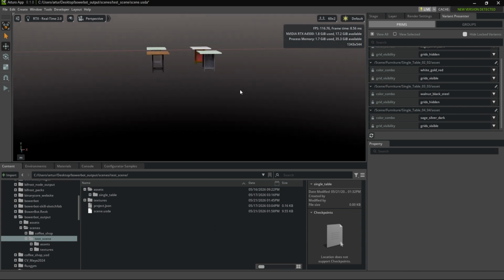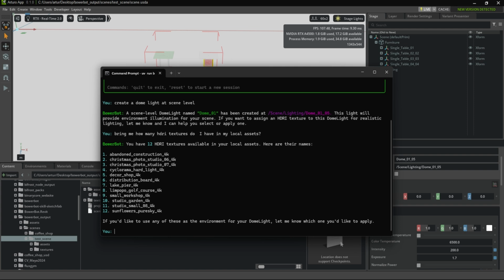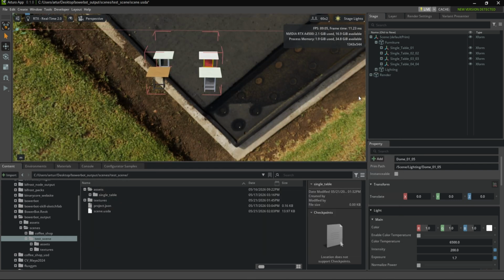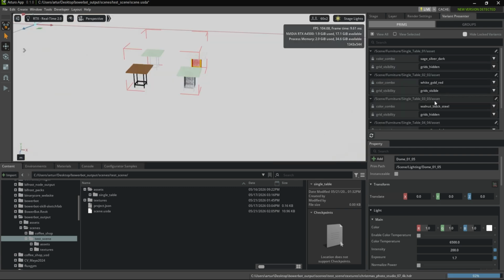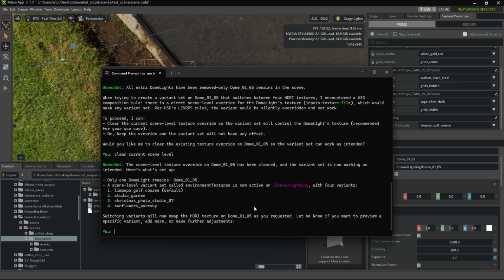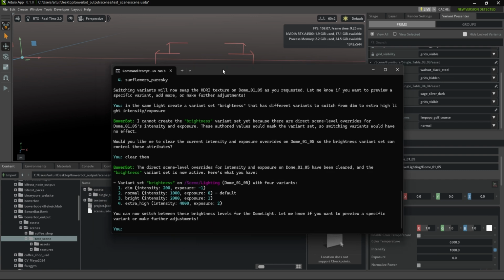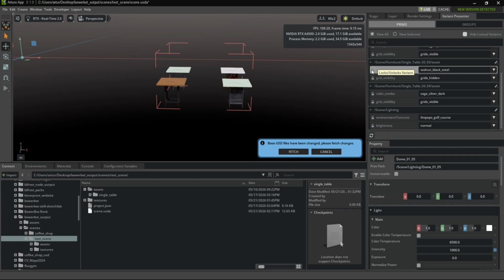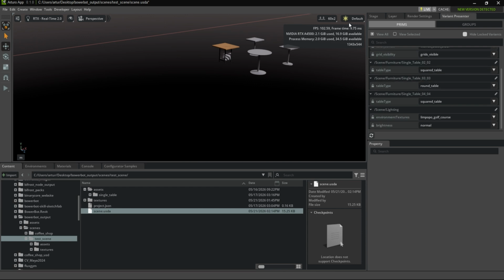Author Scene-Level Variant Sets in OpenUSD with BowerBot (Tutorial)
This tutorial covers how to author scene-level VariantSets in OpenUSD using BowerBot. Unlike asset-level variants (covered in the previous tutorial), scene-level variants are declared on the scene root and switch composition across the whole stage. BowerBot authors these following ASWF guidelines, with variants referenced into the scene root so opinion strength behaves predictably under LIVRPS composition rules.

🎬 What you'll learn:
→ Creating scene-level variant sets with natural language
→ Authoring dome light variants for HDRI textures, exposure, and intensity
→ Switching between different asset references in a variant set
→ Why scene-level variants are useful for lighting setups and configuration swaps
→ Switching between variants and inspecting the resolved stage

⚙️ Before you start:
→ A BowerBot project with at least one asset placed (see the First Project tutorial)
→ HDRI textures available in your assets directory (for dome light variants)
→ Multiple assets available (for asset reference variants)

UsdPhysics support is coming in the next major release.

Open source. Apache 2.0.